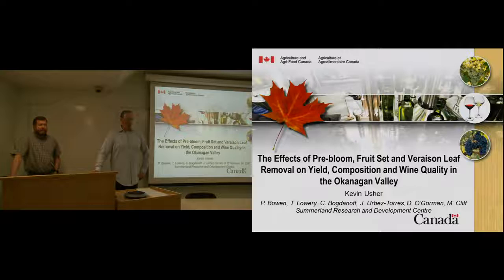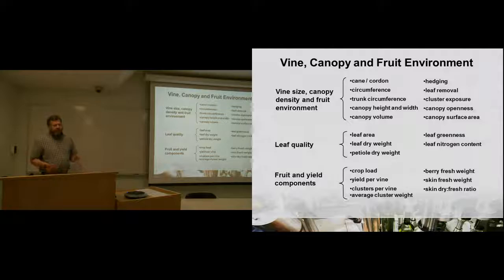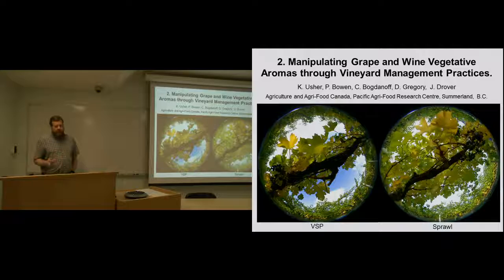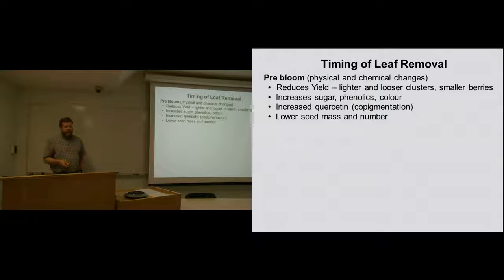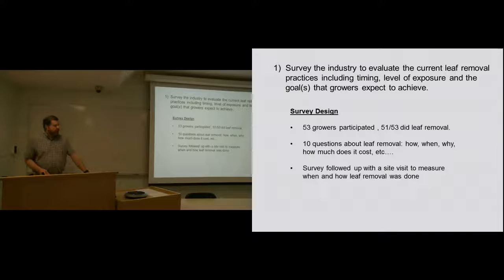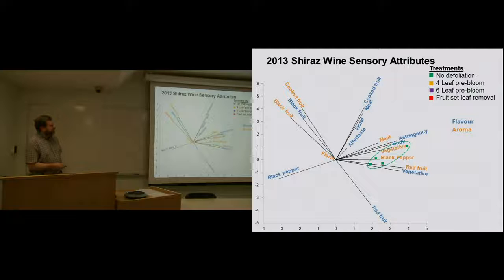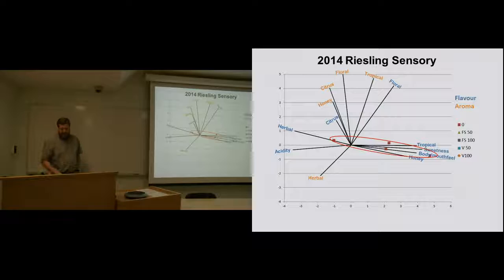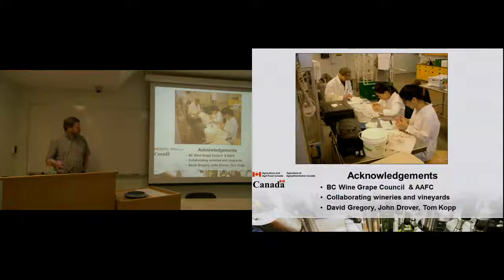Feb 24 CCOVI Lecture Series Kevin Usher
The second installment in the 2017 Lecture Series, presented by Brock's Cool Climate Oenology and Viticulture Institute (CCOVI), welcomed research scientist Kevin Usher on Feb. 24.

Usher, who is a CCOVI affiliate and scientist at Agriculture and Agri-Food Canada, talked about the effects of pre-bloom, fruit set and veraison leaf removal on yield, composition and wine quality in the Okanagan Valley.